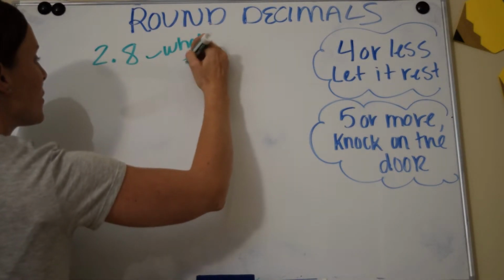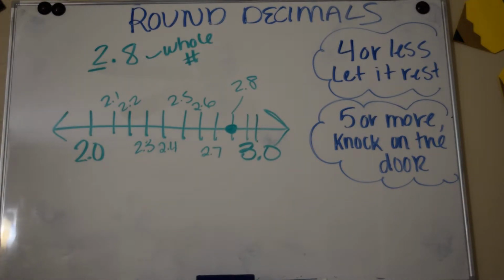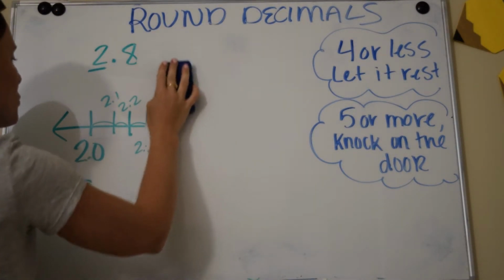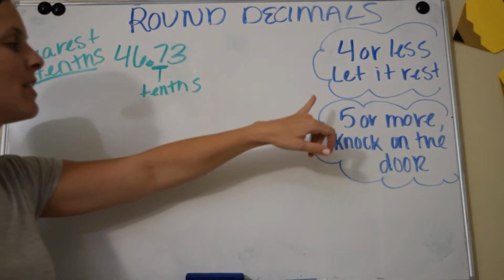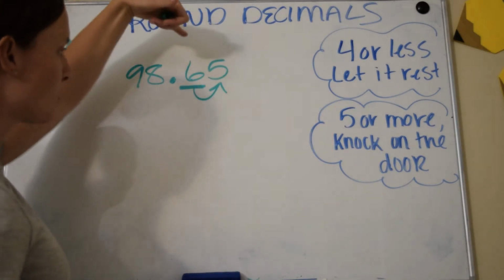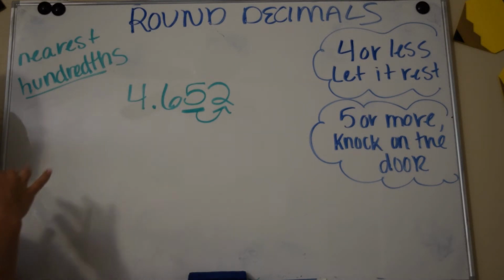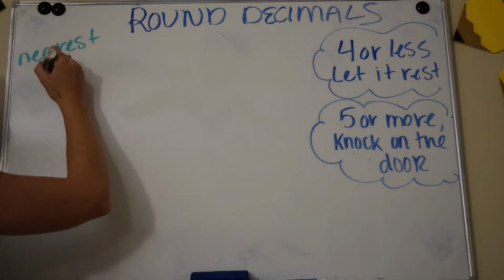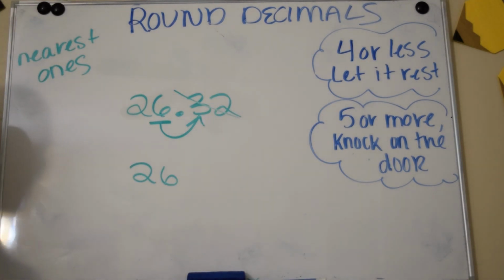Round Decimals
This video explains and shows examples on how to round a decimal